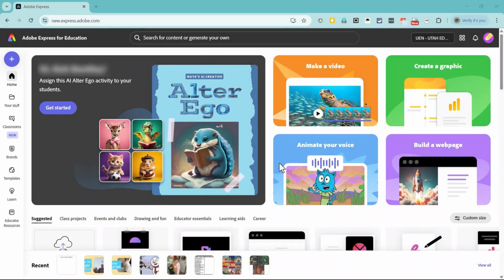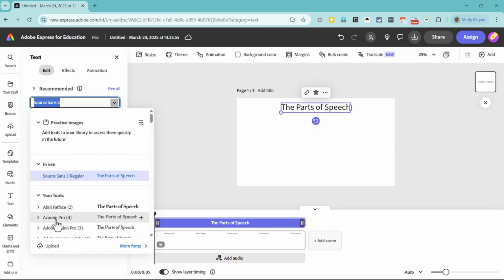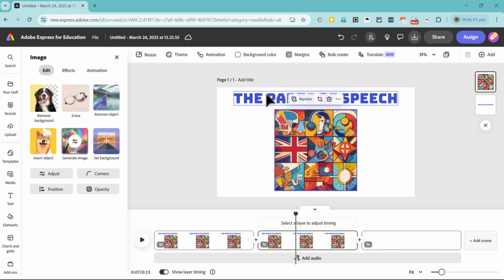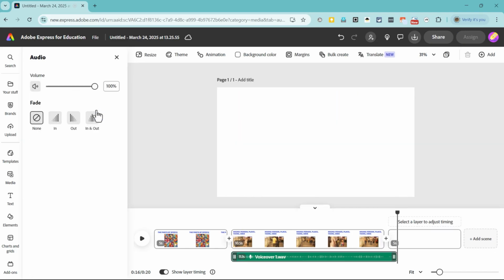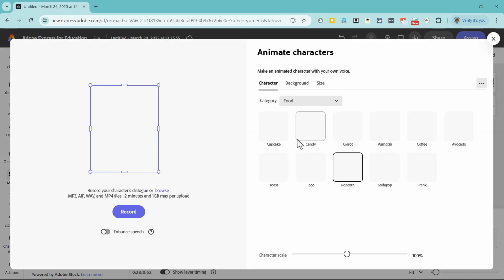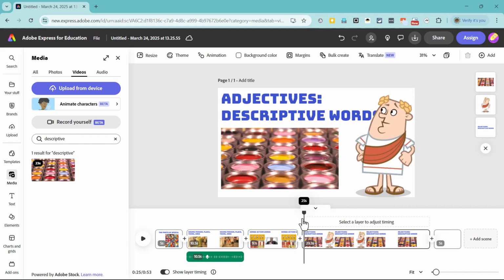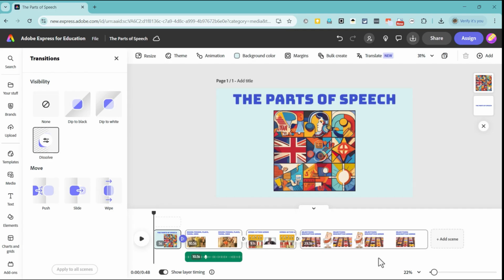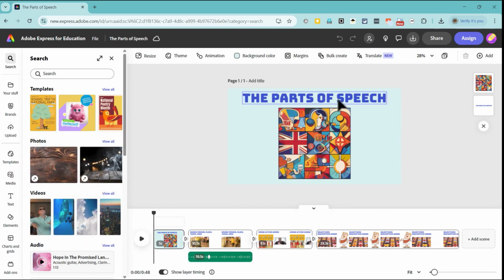Create Amazing Videos with Adobe Express on ANY Device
Learn how to create amazing videos with Adobe Express on any device, including your smartphone or tablet! In this tutorial, we'll show you the basics of Adobe Express and how to use its powerful animation tools to take your content creation to the next level. By the end of this video, you'll have the skills and confidence to create stunning videos using Adobe Express, no matter what device you're using. So, let's get started and unlock the full potential of Adobe Express!